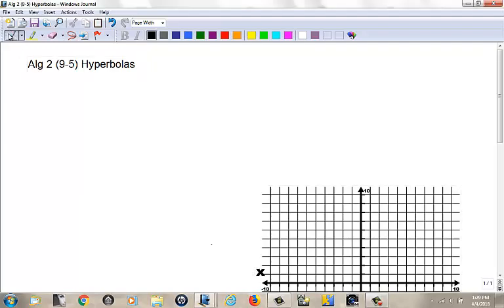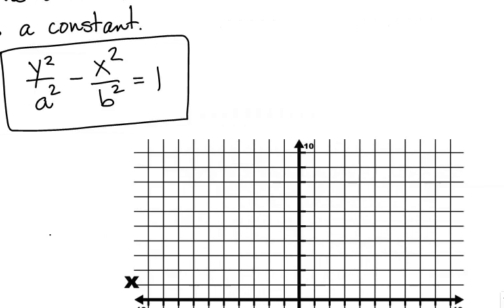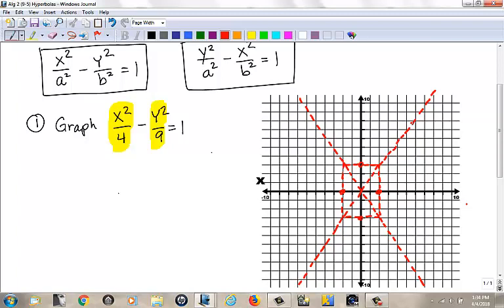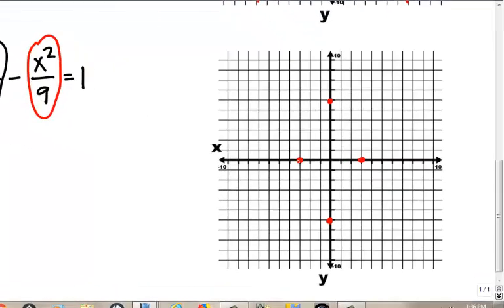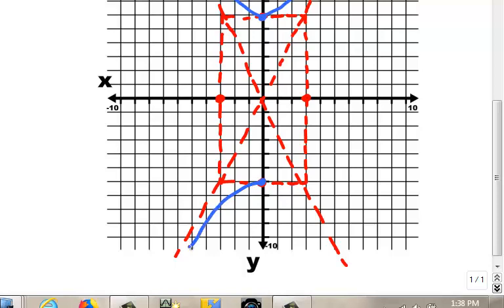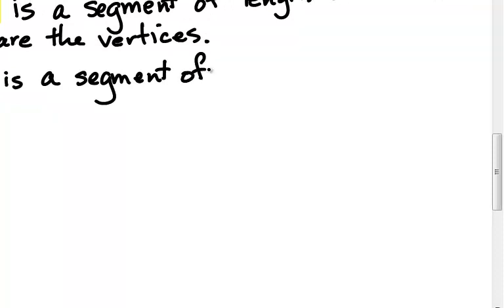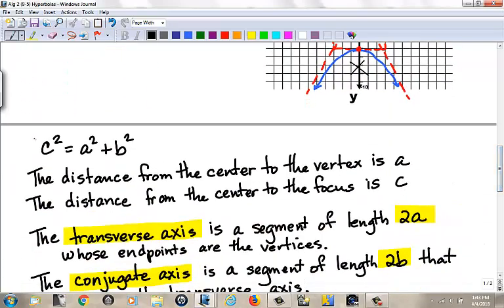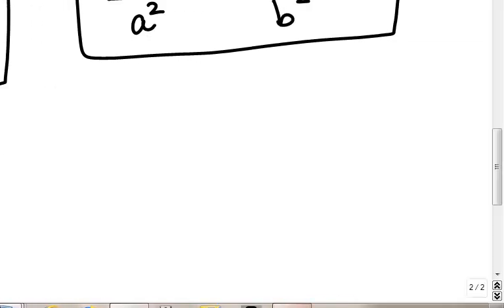ALG 2 HYPERBOLAS